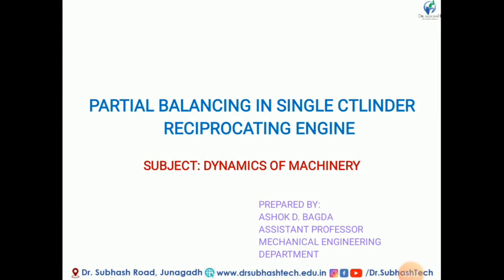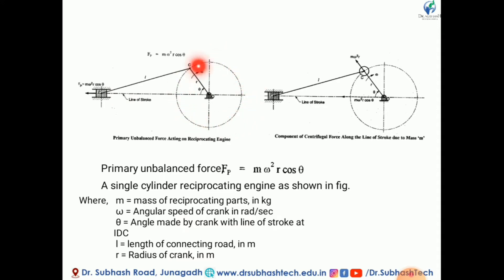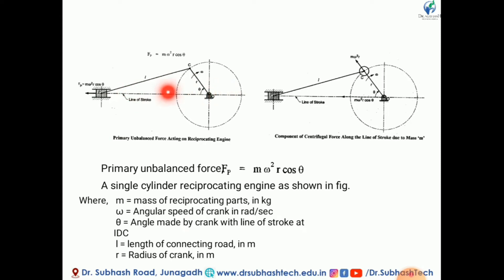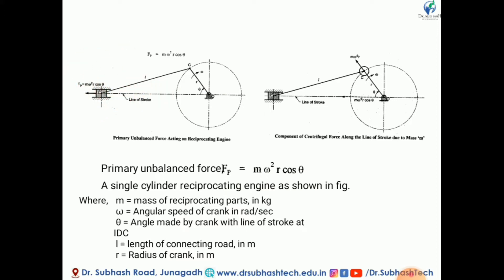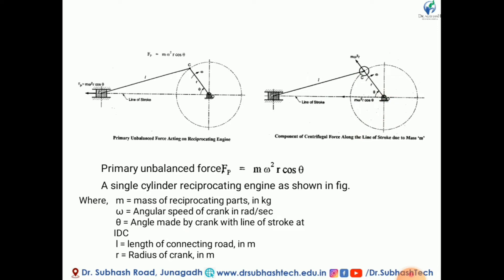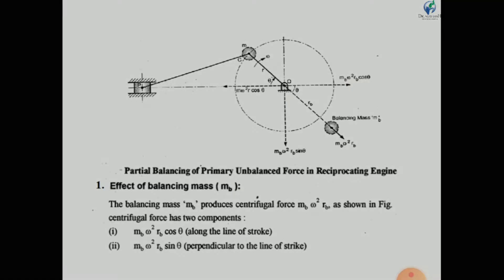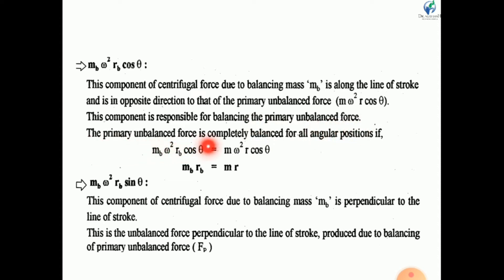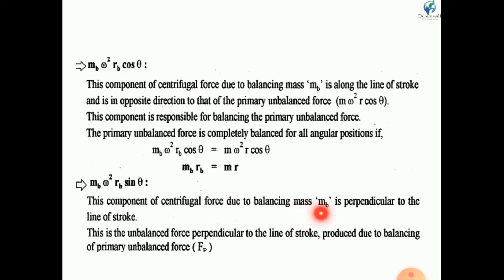PARTIAL BALANCING IN SINGLE CYLINDER RECIPROCATING ENGINE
# Balancing of Reciprocating Masses
# Partial Balancing in single cylinder engine